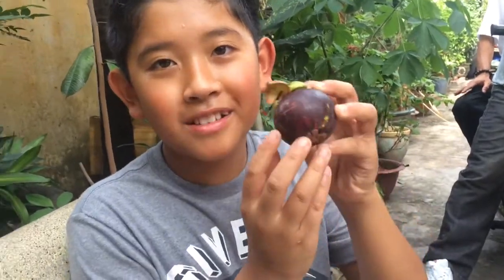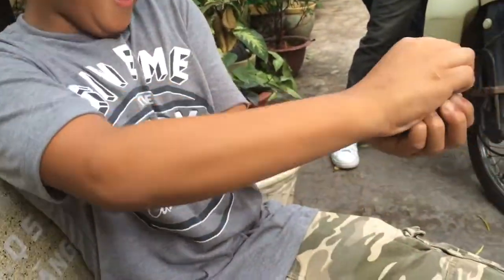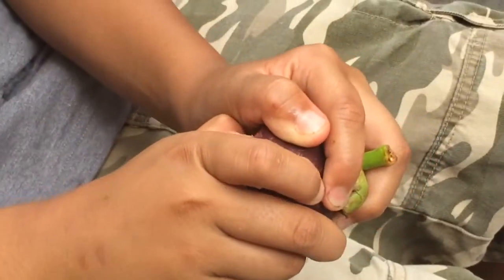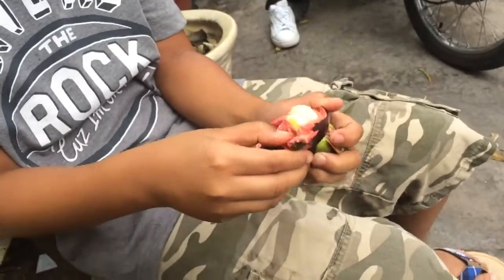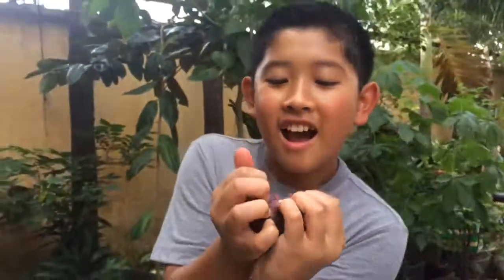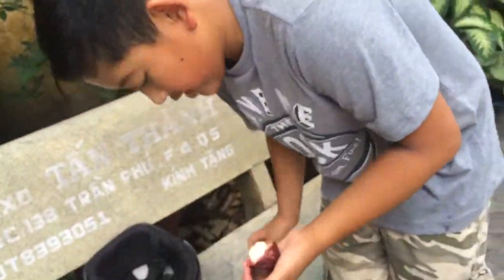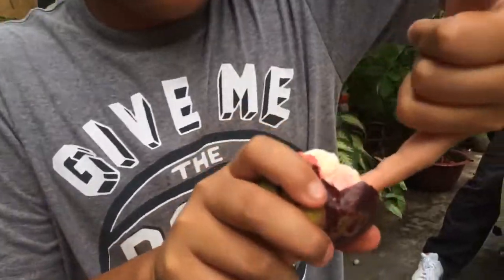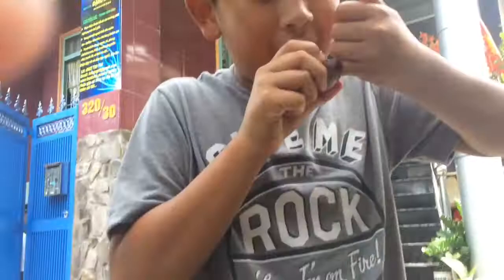eating a mangosteen in saigon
Eating fresh mangosteen in Saigon Vietnam!